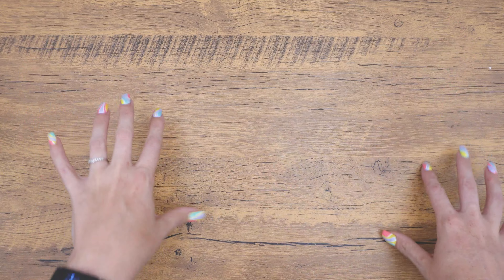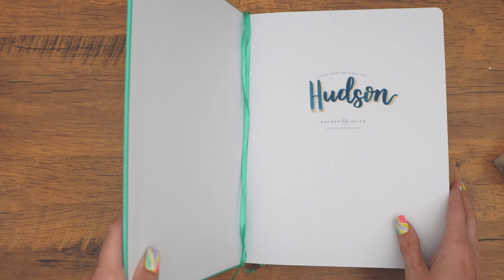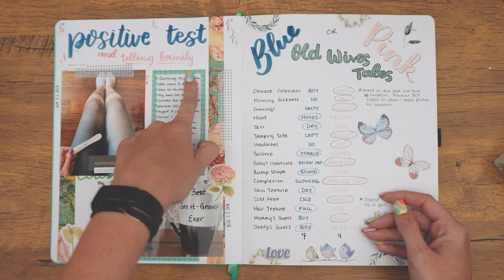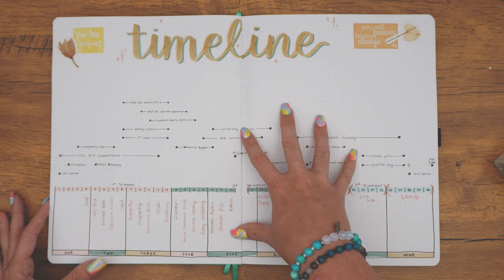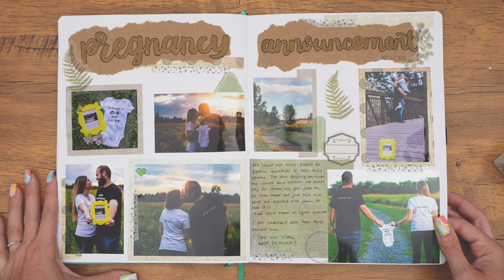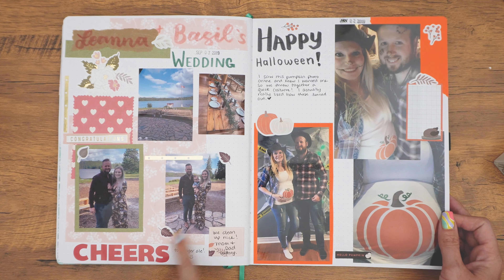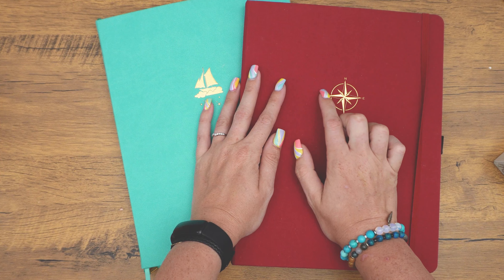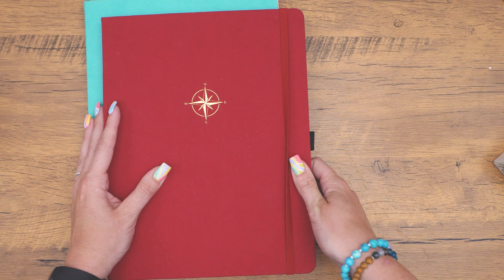HOW TO make a pregnancy baby JOURNAL + FLIP THROUGH | + BIG ANNOUNCEMENT | ft. prime day mini haul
This is a chatty pregnancy baby journal flip through. I go through what each page is to show you how to make your own pregnancy baby journal.
This video also includes my big announcement and reasoning as to why I have been so MIA recently!
This starts with a very small prime day haul!

* the last photo is missing from my announcement photos *

I hope you enjoy this pregnancy journal flip through video.

[0:00] intro
[0:20] mini prime day haul
[2:56] what i have been working on
[4:16] BIG ANNOUNCEMENT 👶🏼
[5:51] pregnancy tracking section flip through
[22:45] pregnancy memory keeping flip through
[26:58] baby tracking / memory keeping flip through
[30:31] toddler memory keeping plans
[32:27] journal i will use for baby #2
[35:18] outro

Supplies Used

Fav Supplies
* Grid Washi
* Pentel Colour Shades pack
* Oyachic Pencil Case
* Black Washi
* Sakura Gelly Roll
* Tombow Fudenosuke
* Unipin Fineliners
* Glue Sticks
* Black Stamp Ink
* Tombow pack
* Papermate inkjoy pens

Tech
* sony zv E-10
* Ring Light & Phone Clamp
- Editing done on: Premiere Pro
* iPhone Stylus
* External Hard drive 2T
* hard drive laptop holder